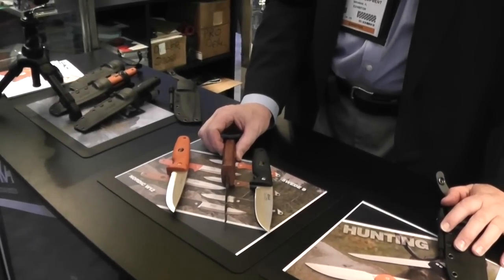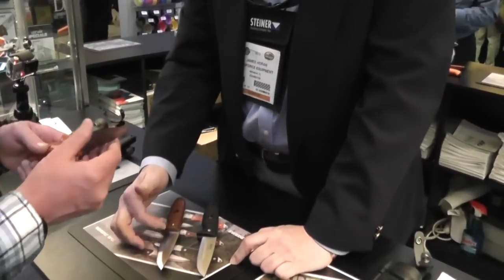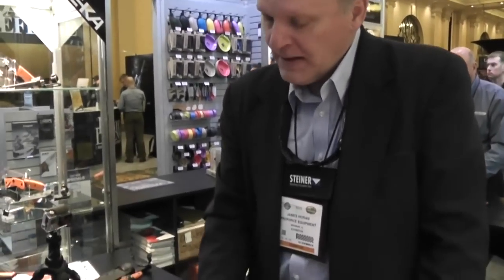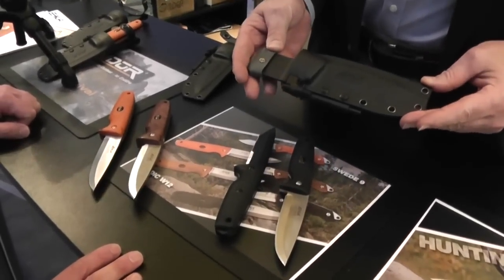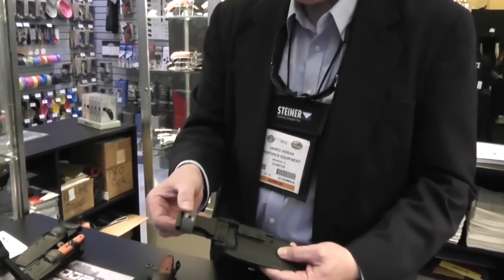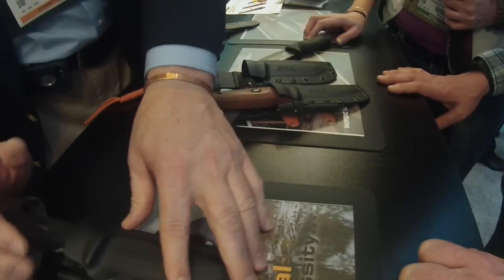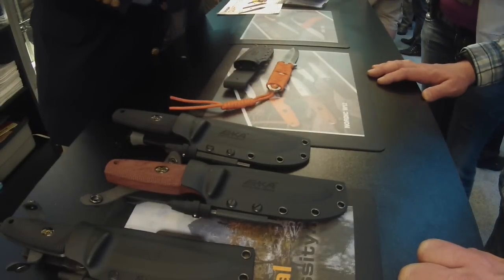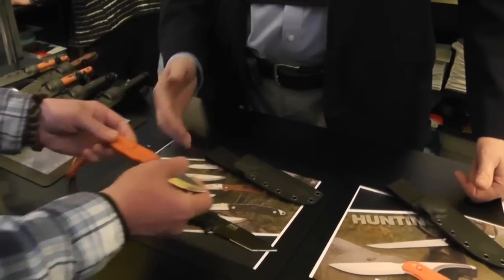Shot Show 2015: EKA Nordic W12 & T12